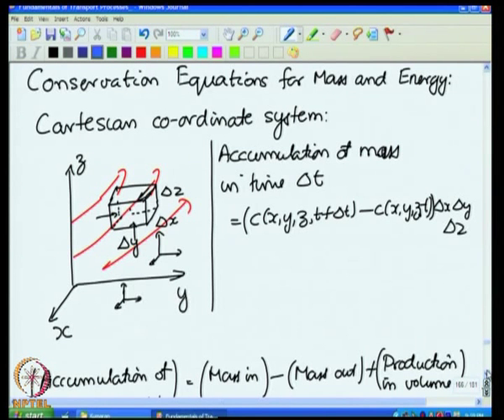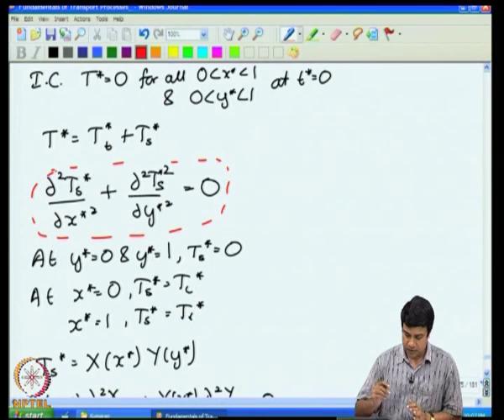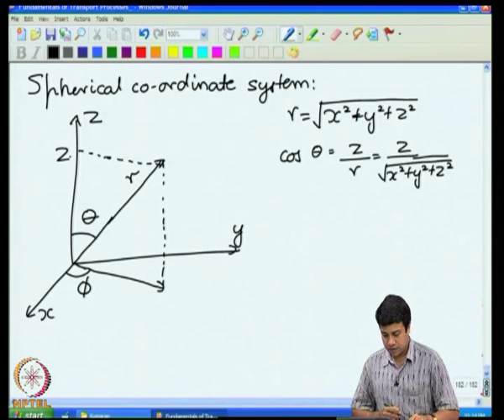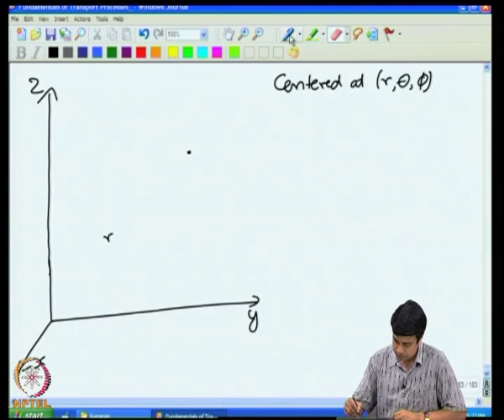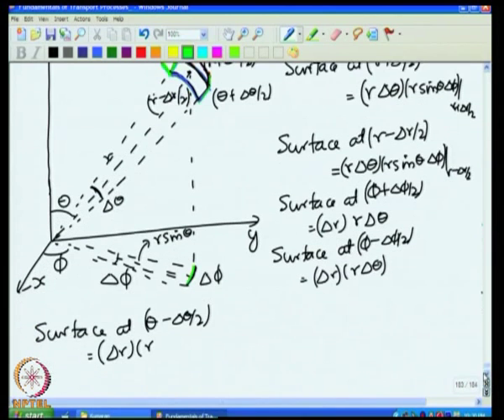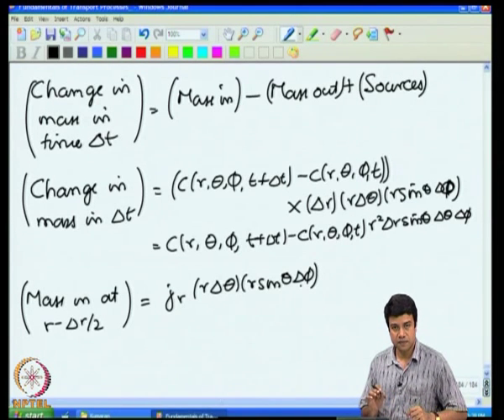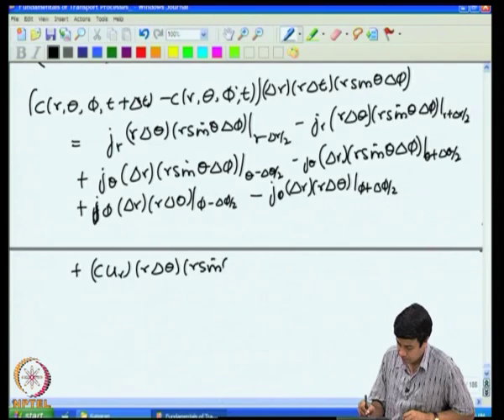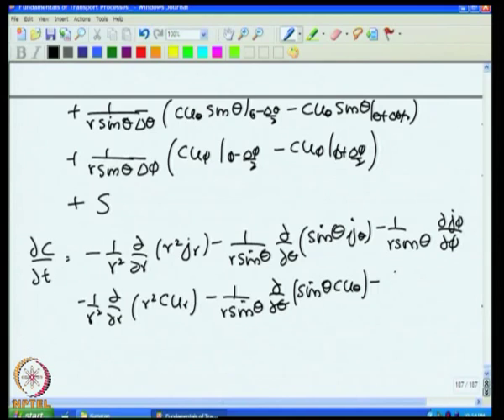Mod-05 Lec-27 Mass & Energy Conservation Spherical Coordinates Balance Laws